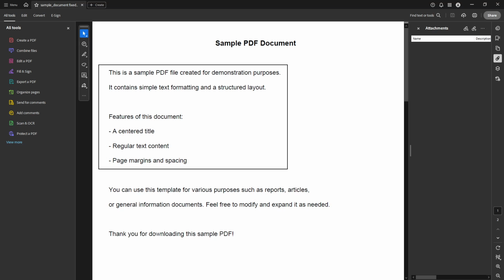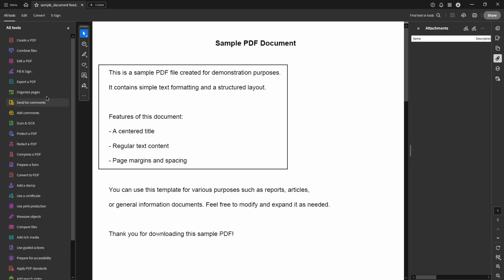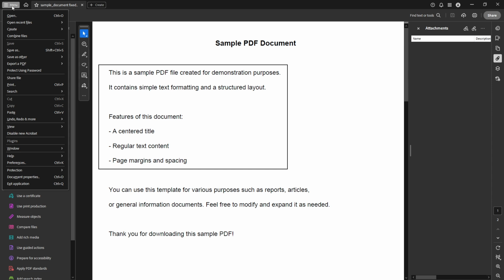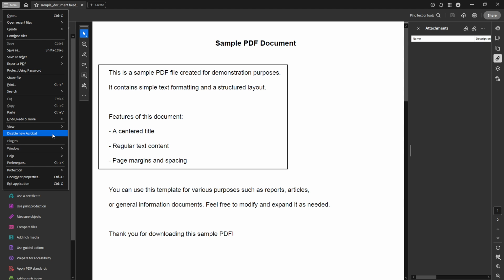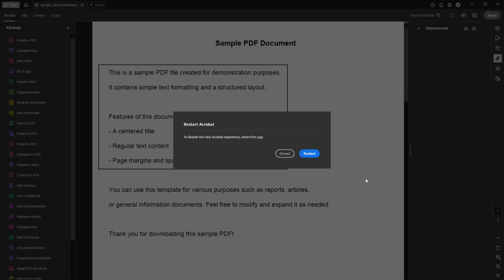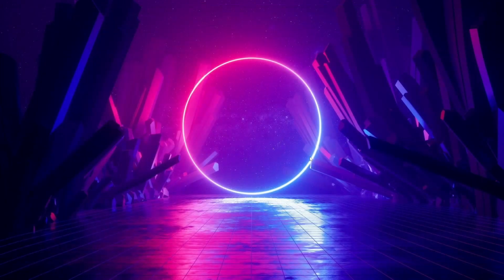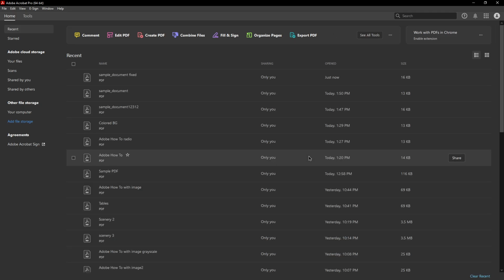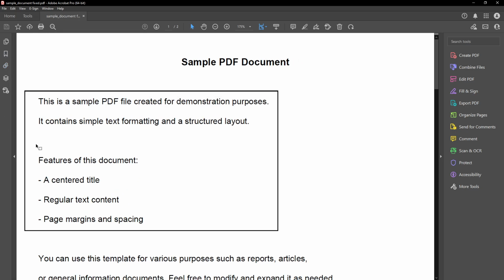How to Hide Adobe Acrobat Reader Tools Panel [2025 Full Guide]